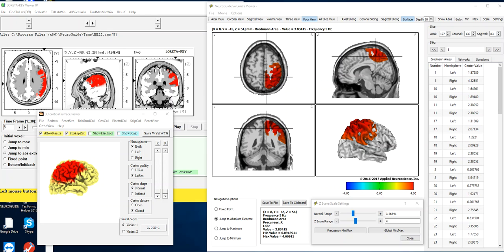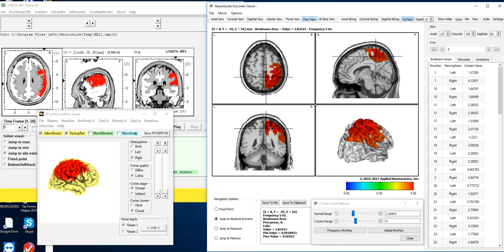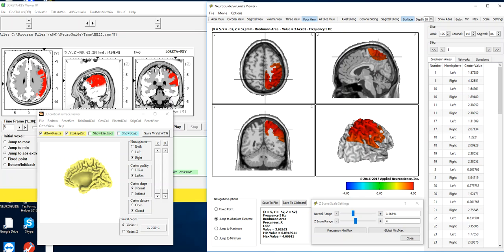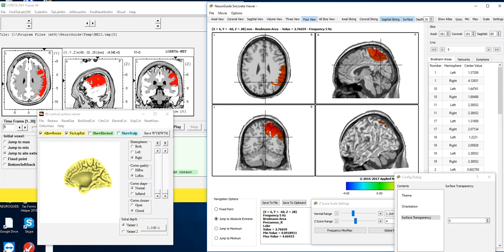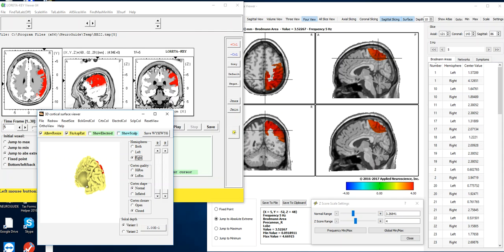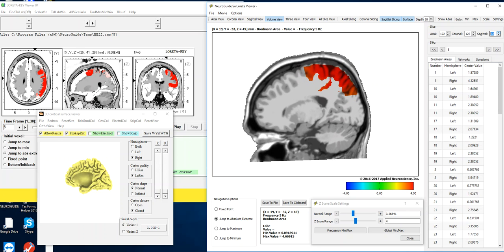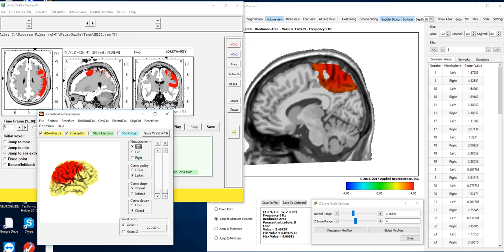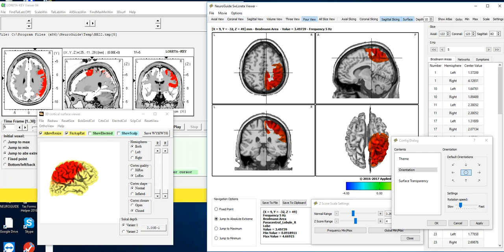swLORETA Mesial Suface Comparison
Comparison of swLORETA to the Key Institute LORETA - Mesial Surface in a Volume and a Plane